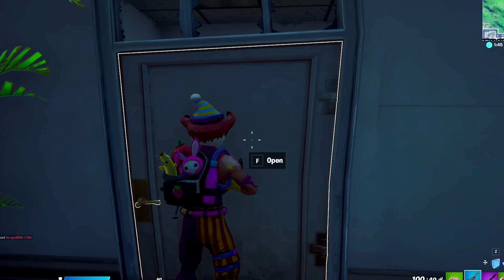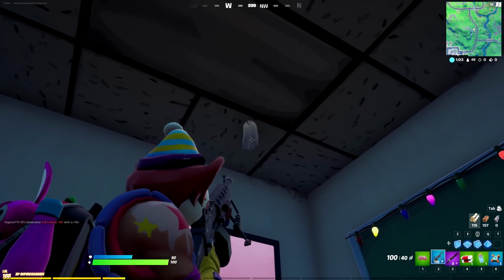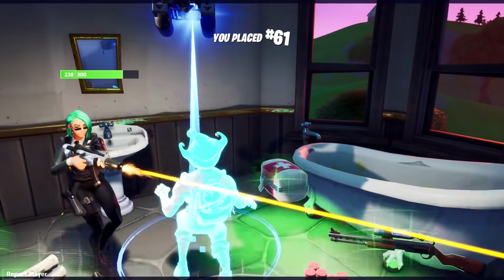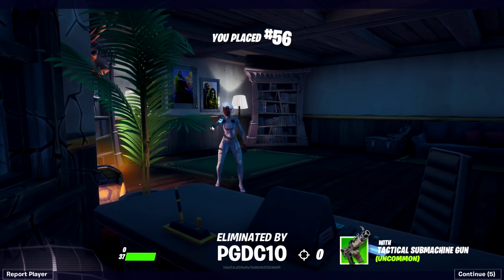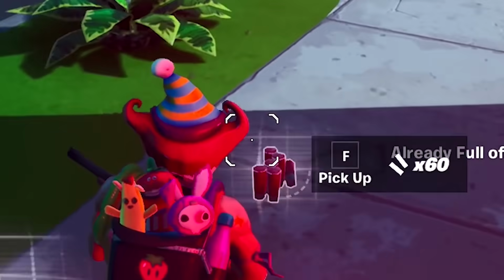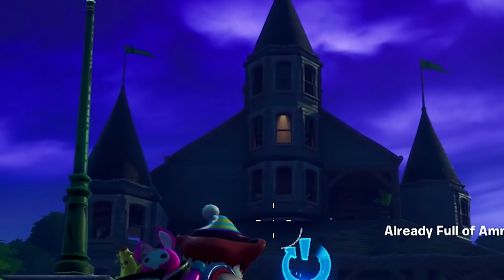*NEW* MAJOR SEASON 4 FORTNITEMARES *MAP CHANGES* IN LATEST UPDATE! (Fortnite)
🎬 NEW update Fortnite Chapter 2 Season 4 and map update trailer! In this video we look at the MAJOR SEASON 4 FORTNITEMARES *MAP CHANGES* IN LATEST UPDATE Season 4 in Chapter 2. These Fortnite locations are changing. Watch *NEW* MAJOR SEASON 4 FORTNITEMARES *MAP CHANGES* IN LATEST UPDATE! (Fortnite) and see if we can uncover the Season 4 Fortnitmares easter egg locations with Doctor Doom Clown update changes for season 4 gameplay, easter eggs, trailer for season 4 Chapter 2 in Fortnite!